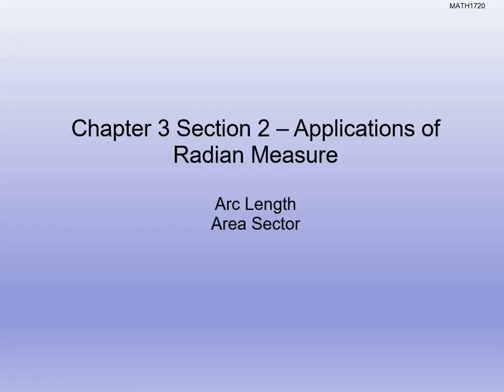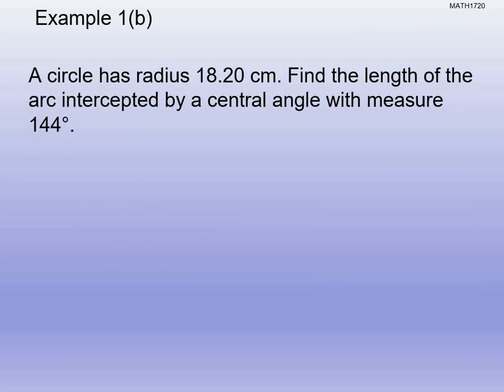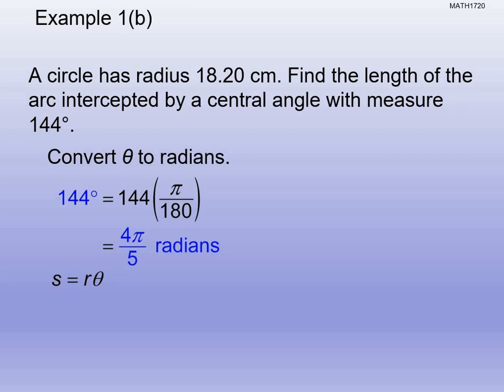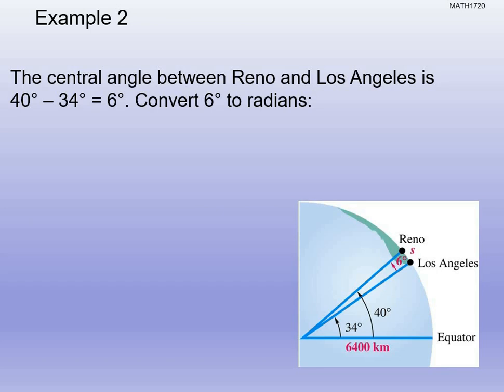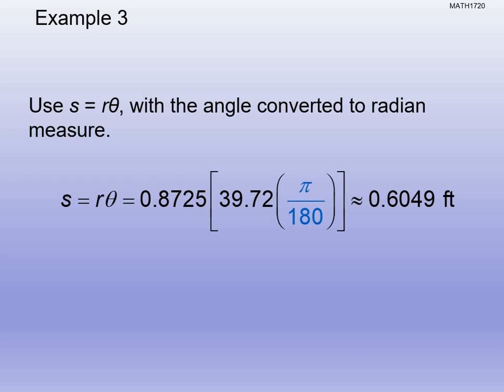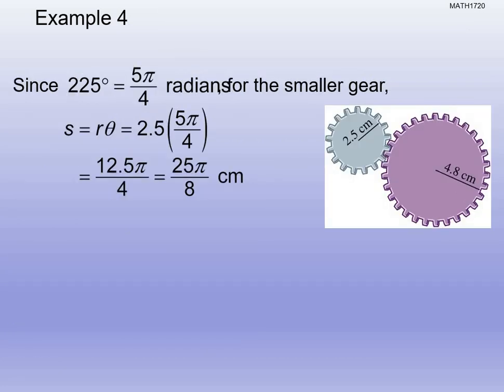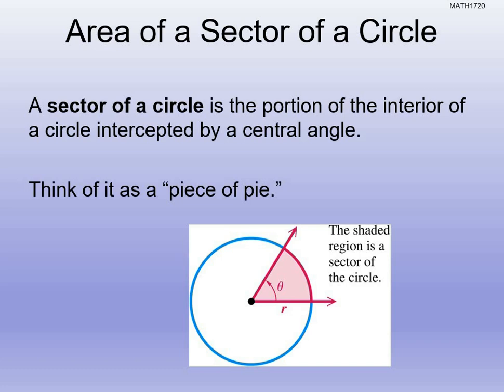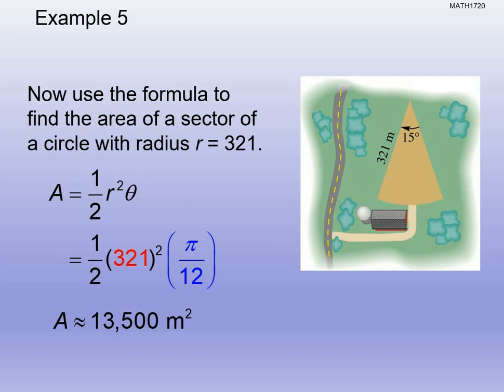MATH1720 Lecture 11 Chapter 3 Section 2 Applications of Radian Measure